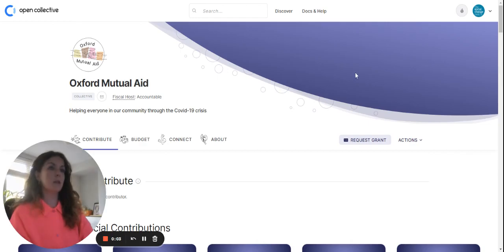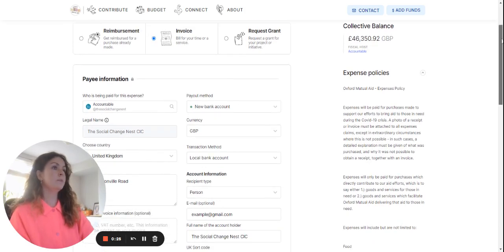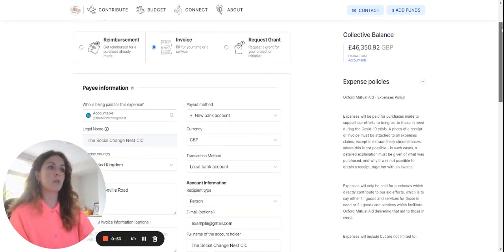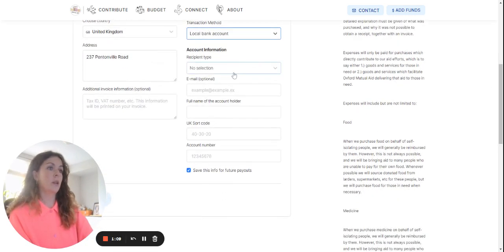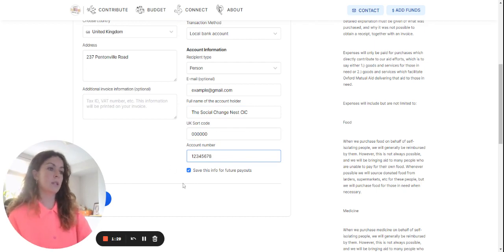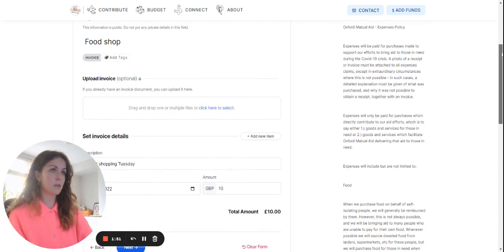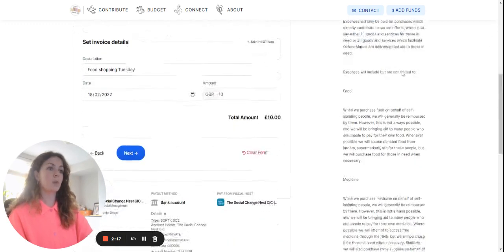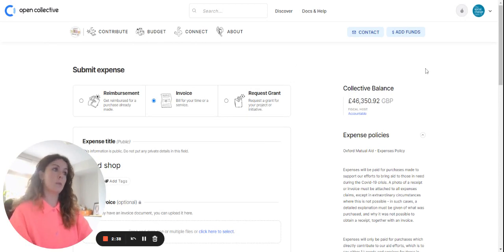Submitting an expense on Open Collective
How to submit an expense on your Open Collective page. This is the same process for requesting a grant, submitting an invoice and uploading receipts for a reimbursement.